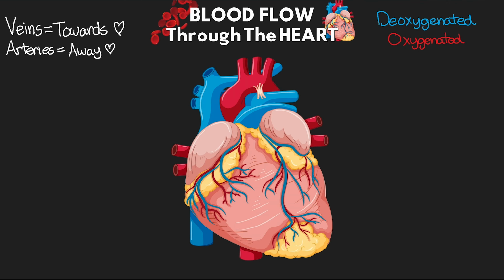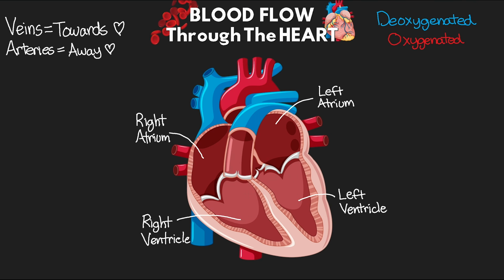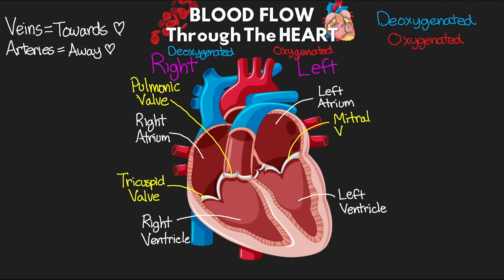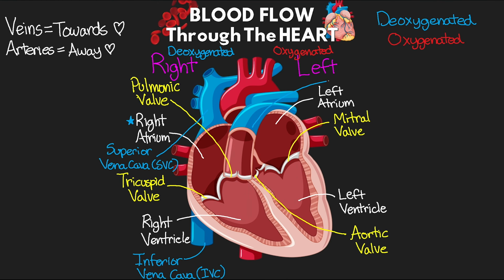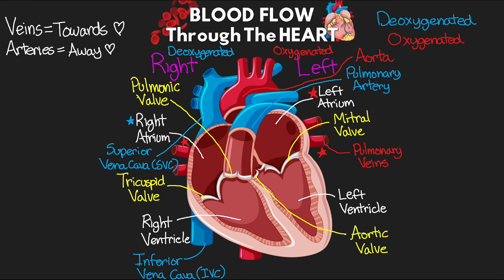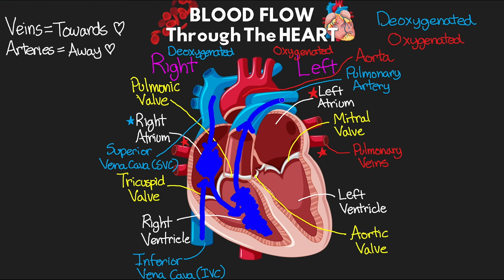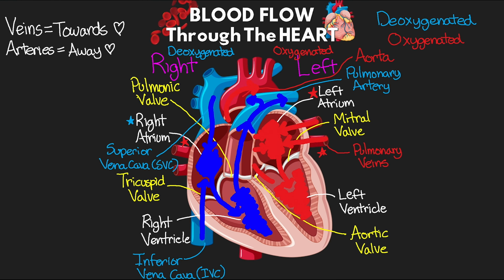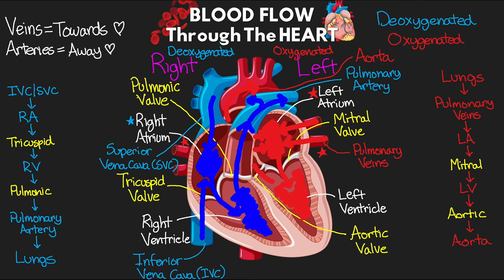Blood Flow Through the Heart (Made Easy in 5 Minutes!)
An explanation of the flow of blood through the heart made easy to understand in just 5 minutes! In this lesson I cover the chambers, the valves, the blood vessels, and most importantly the sequence of steps the blood goes through passing through the heart.

❤️ THE MOST ADORABLE HEART PLUSH TOY!!!
❤️🙏🏼 Show your support with an ICU Advantage sticker! 👉🏼 h

0:00 Intro
0:38 Lesson
5:31 Conclusion

YouTube Members:
🥇Trauma Team: Carlos Lopez, Frisco O'Neil, Remigio Acevedo, Nereida Enriquez, & Sarah Grace Paterson.
🥈Rapid Response Team: Quetina Quartey, Stephanie Morency, and Ty Fike

🤔Curious how you can show your support?

If you are interested in supporting ICU Advantage.

Check out these other great lessons and series of lessons below!

❗️❗️PLEASE NOTE: ICU Advantage medical videos, medical lectures, medical illustrations, and medical animations are for medical education and exam preparation purposes, and not intended to replace recommendations by your doctor or health care provider.